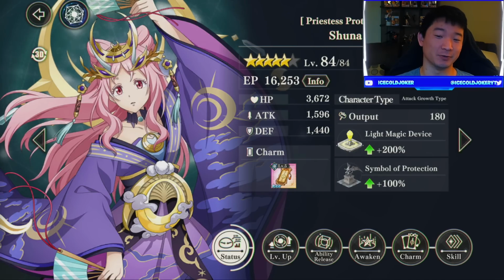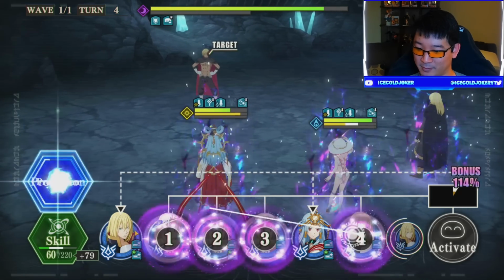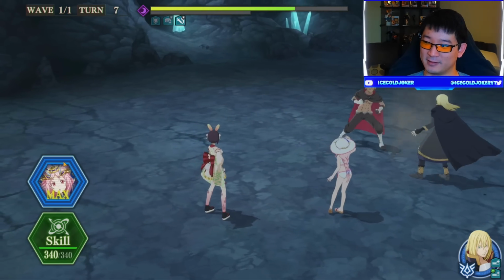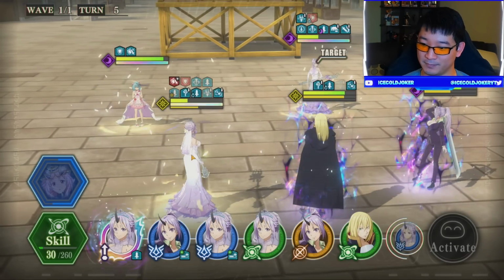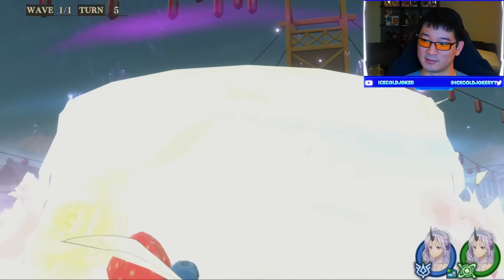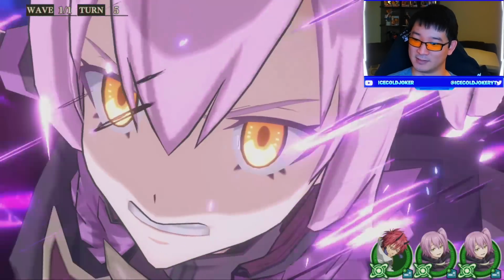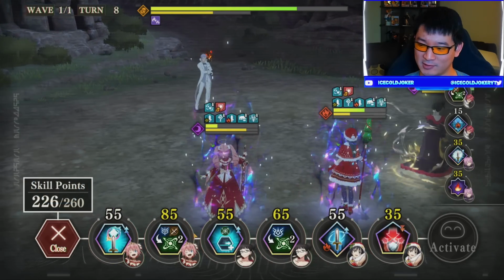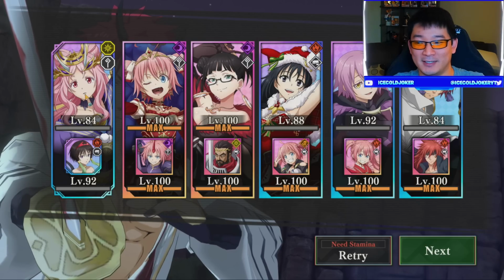ULTRA LIMITED STACKING SUPPORT! NEW YEAR'S SHUNA SHOWCASE! (Slime: Isekai Memories)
Today, we test out Shuna to see if she can be useful anywhere else other than the light team.